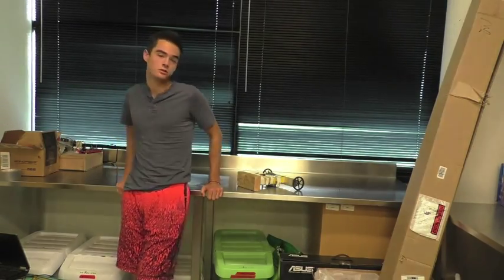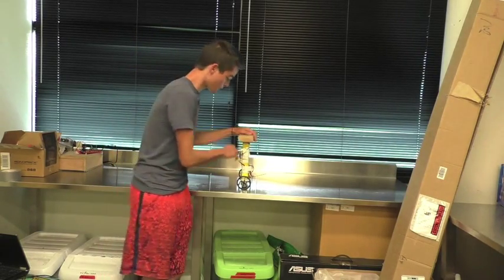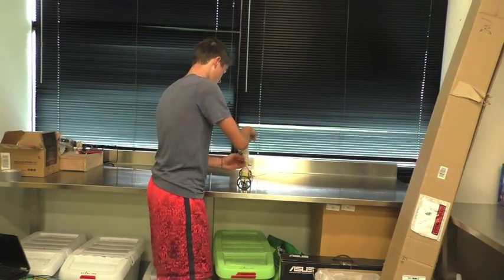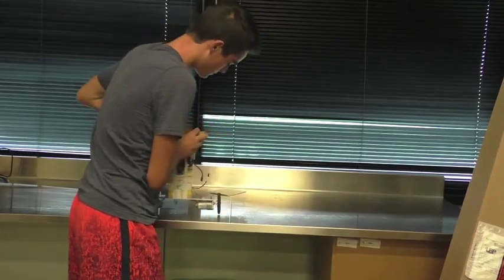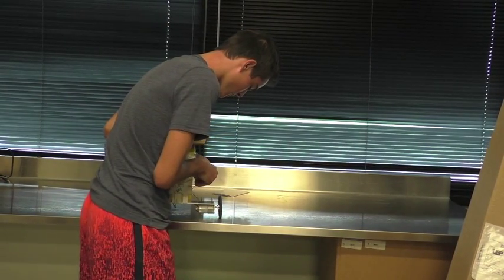Jake's 3rd Milestone BSE Denver 2015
Jake's third milestone for his self balancing robot at BlueStamp Engineering 2015